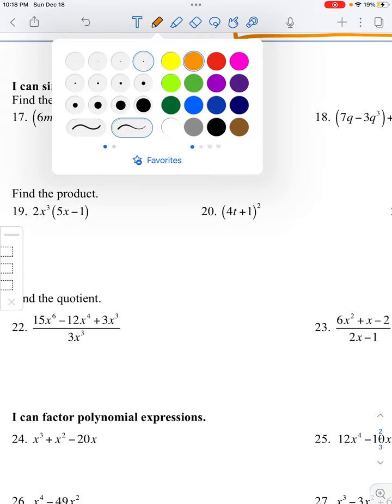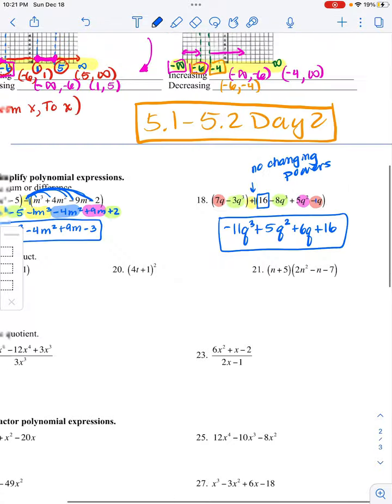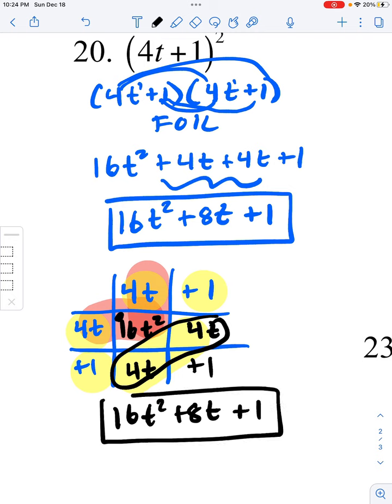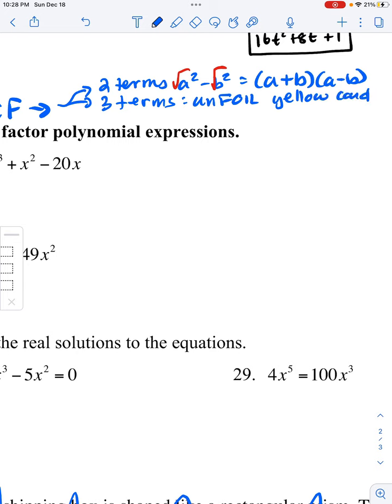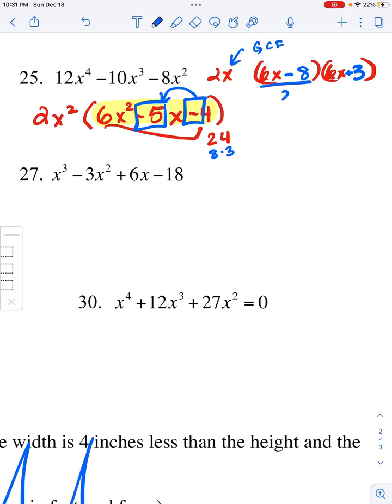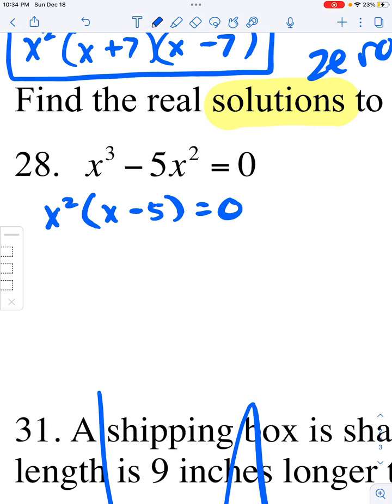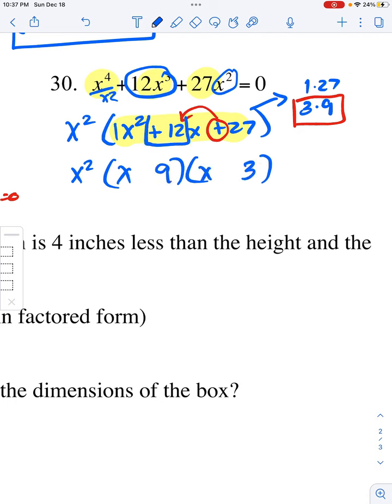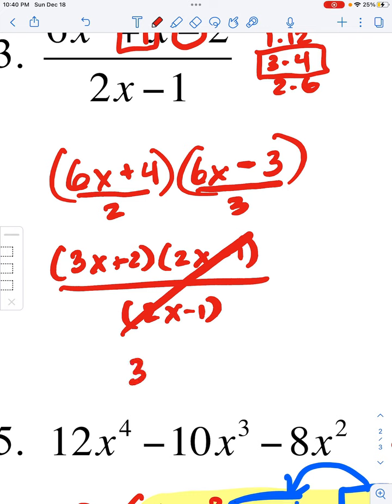Chapter 5 Review back page 5.3-5.5